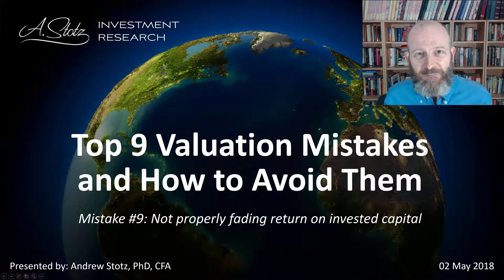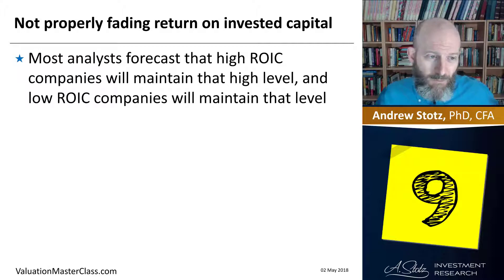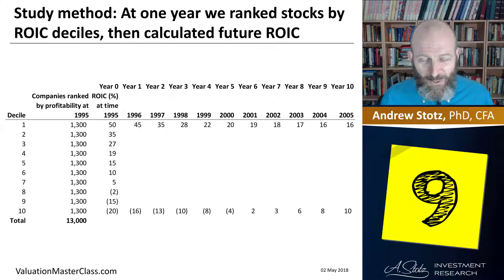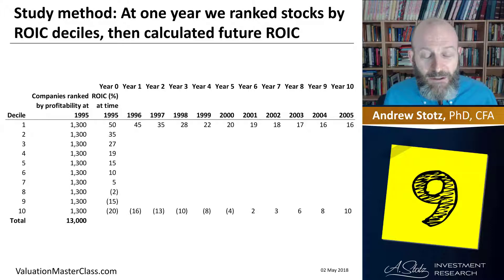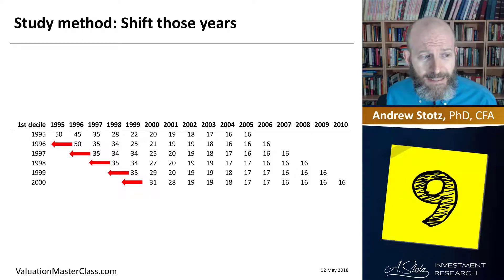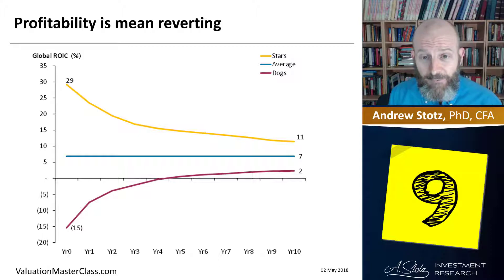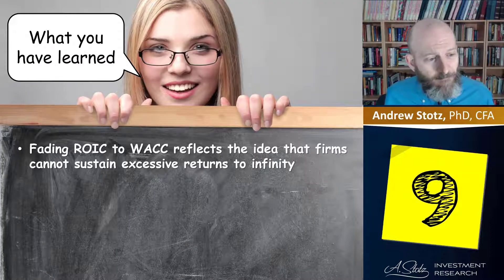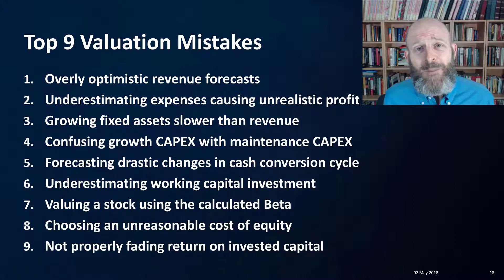Mistake #9 Not properly fading return on invested capital | 9 Valuation mistakes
Avoid these 9 most common valuation mistakes and succeed in investing in stocks, advises Andrew Stotz a valuation master and is CEO of A.Stotz Investment Research.

   In this video, I am talking about the last of the most common valuation mistake. This is Mistake #9:  Not properly fading the return on invested capital. The keynote of this video is how the return on invested capital (ROIC) for a company changes over time. The detailed analysis is based on the data of 13 000 companies from a universe of 26 000.
What you will learn from this video:
- Fading ROIC to WACC reflects the idea that firms cannot sustain excess returns to infinity.
- Also, very profitable firms decrease in profitability and low profitability firms increase in profitability.